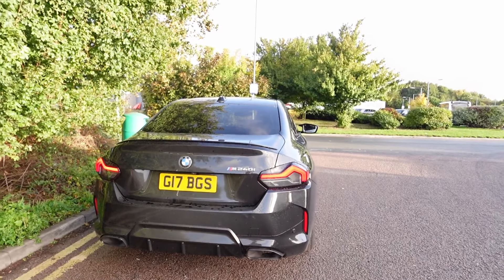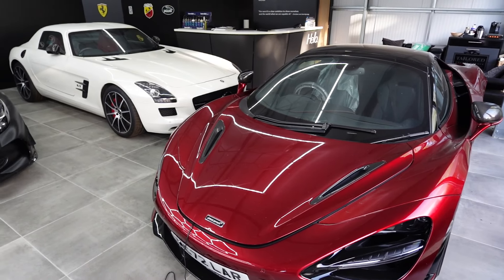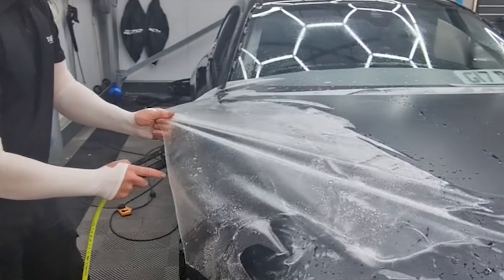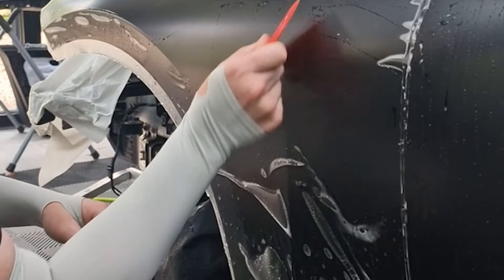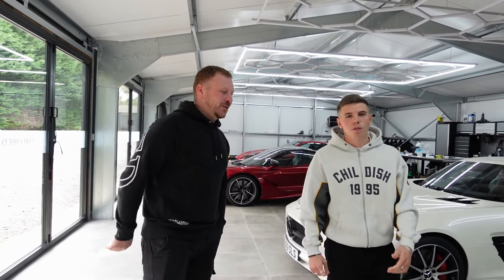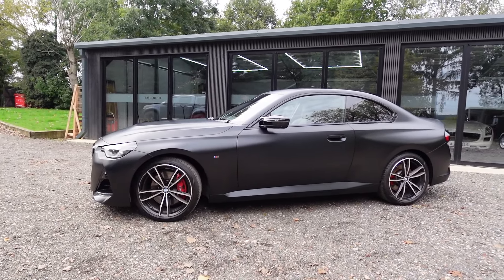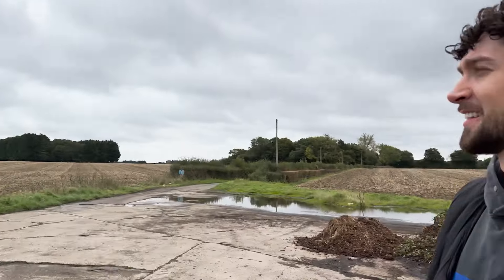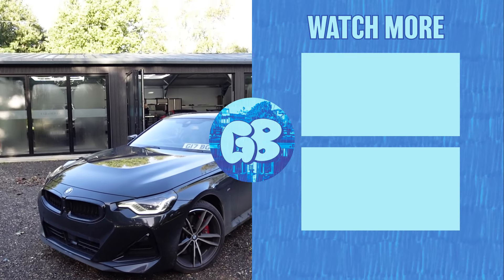MY DREAM CAR GETS A CRAZY WRAP !!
Finally you get to all see the new look of the car ... and WOW doesn't it look amazing!!

HUUUUUGE shoutout to @TailoredWraps for the Satin PPF wrap , I am SUUUPER happy!!

Podcast 🎧 @NotMyBagg
TikTok 👉 Georgebxggs
Gogglebox S16-19 ✌️
Locked In S4 🔐